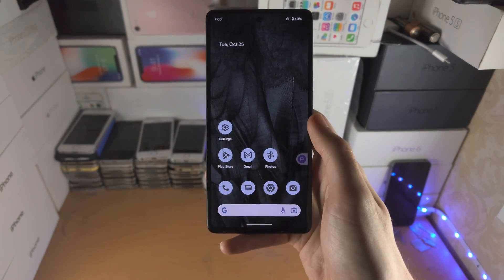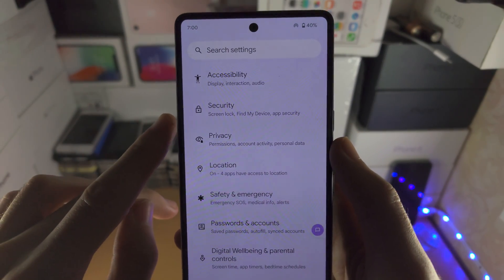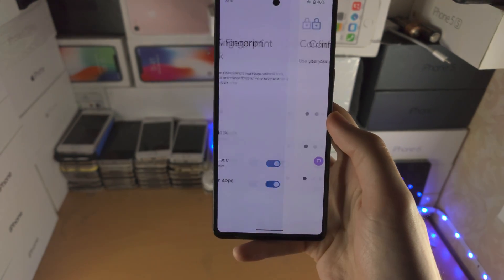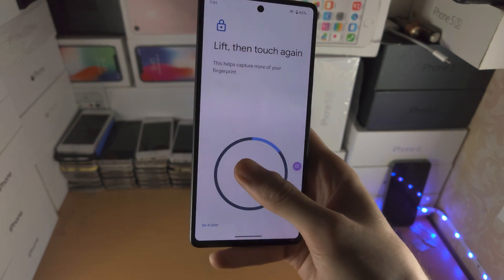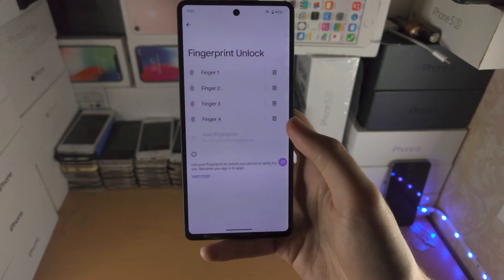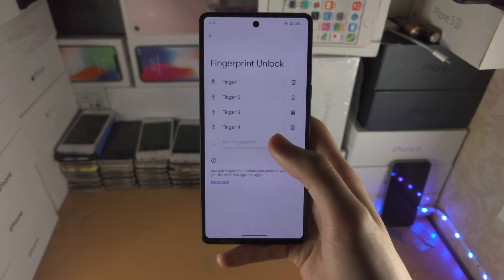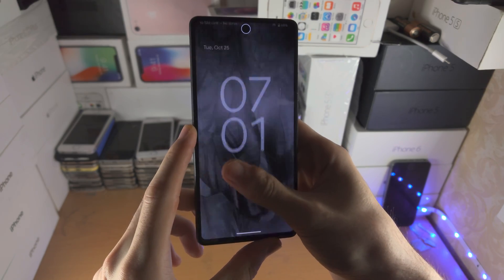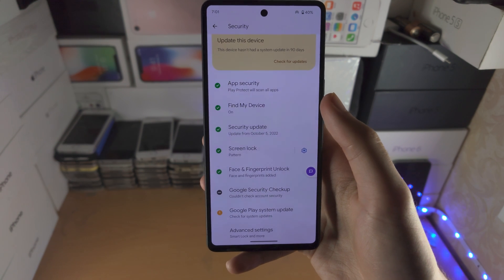How To Set Up Fingerprint on Google Pixel 7!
Learn how to set up fingerprint on Google Pixel 7, so that you can use fingerprint ID unlock on the device.